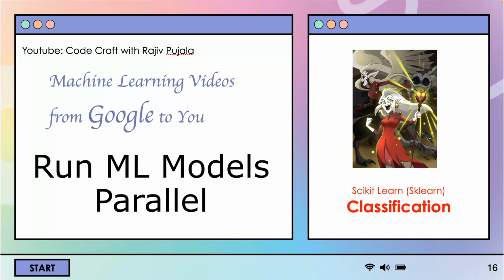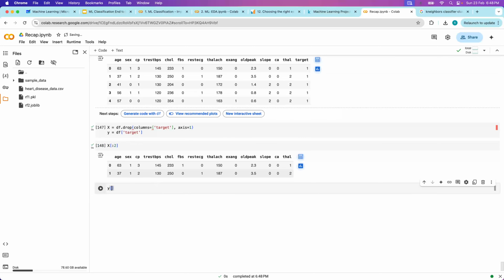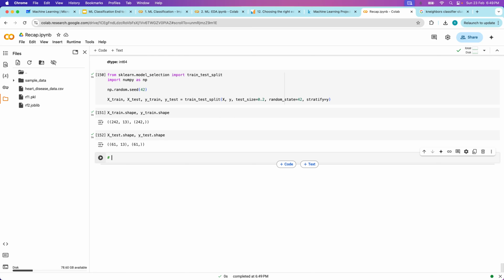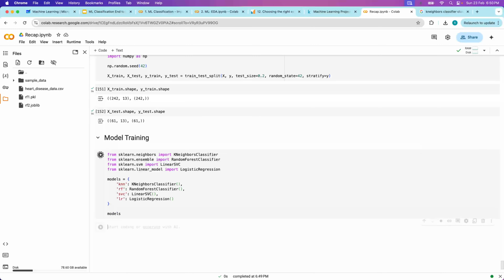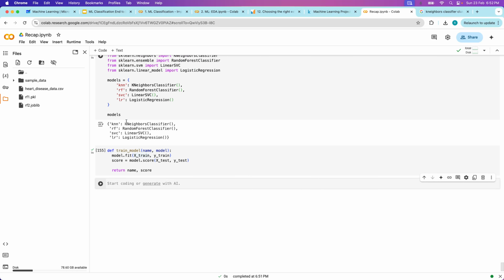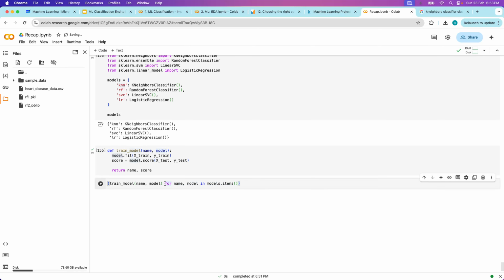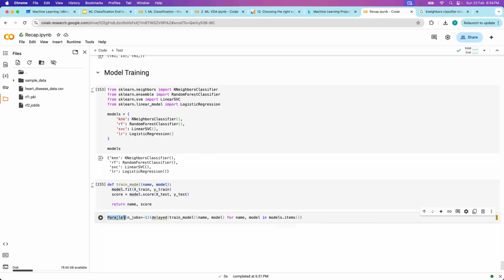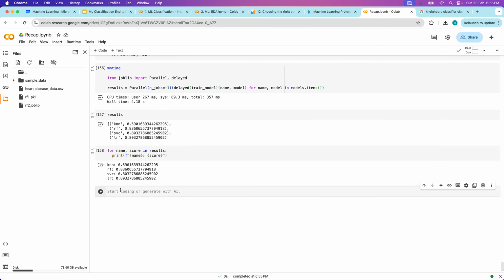16. Train Multiple ML Models in Parallel – Boost Efficiency with Parallel Processing ⚡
In this video, we’ll explore how to train multiple classification models simultaneously using parallel processing in Python. This approach significantly reduces training time, especially when working with large datasets or multiple models.

What You’ll Learn:
✅ Why use parallel processing for model training?
✅ How to implement parallel model training using joblib and multiprocessing
✅ Training multiple classifiers simultaneously: Logistic Regression, KNN, SVM, Random Forest, etc.
✅ Speed comparisons between sequential vs. parallel execution
✅ Evaluating model performance efficiently

By the end of this video, you’ll be able to train multiple ML models in parallel, saving time and improving efficiency in large-scale projects!

📌 Useful Links
📊 Dataset Links: